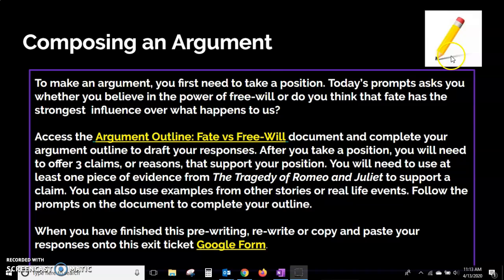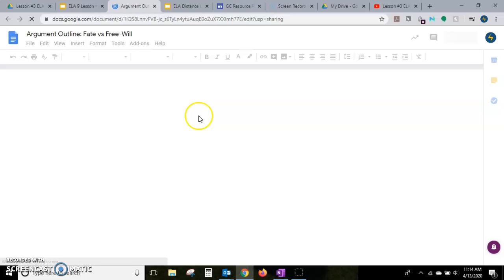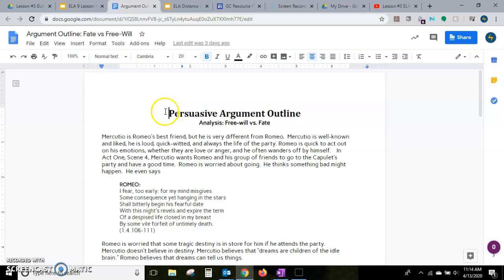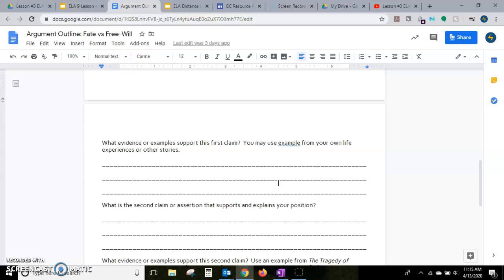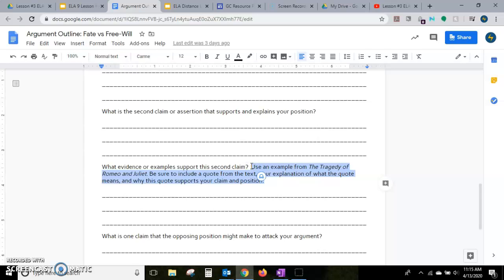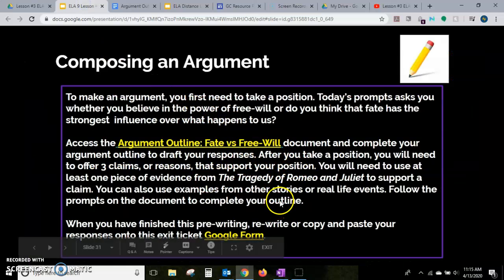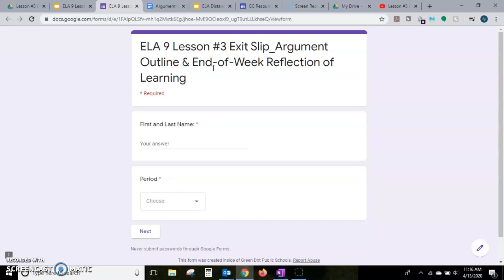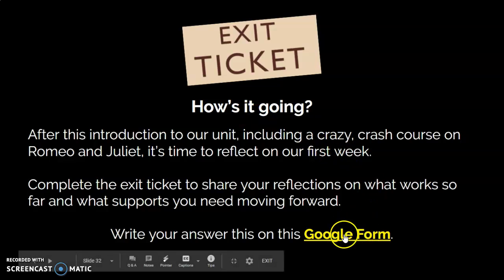Lesson #3 ELA 9 - Romeo & Juliet Fate vs Free Will Pt.6